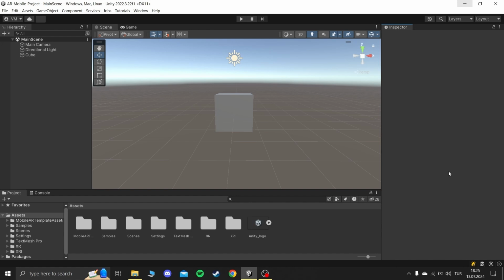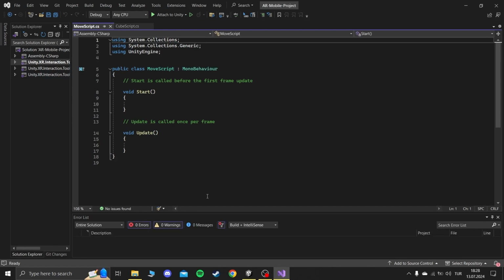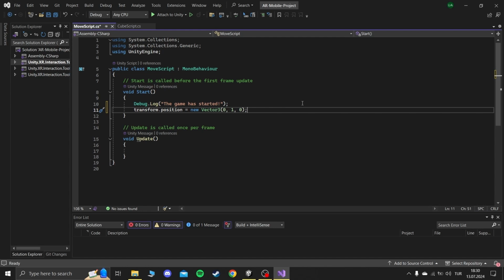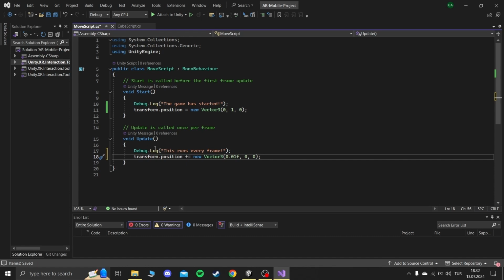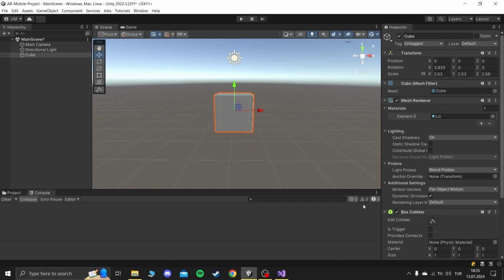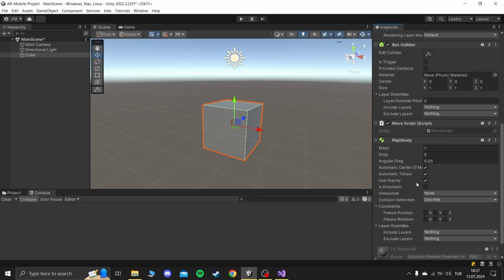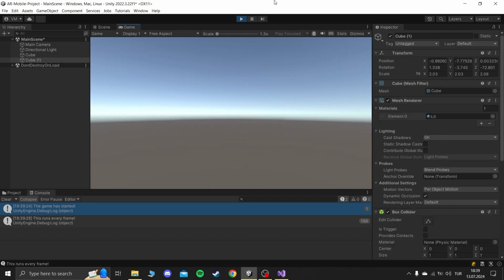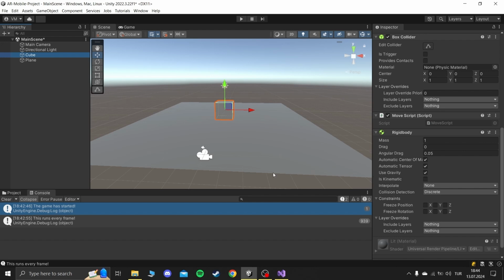SU2 - Programming and Physics